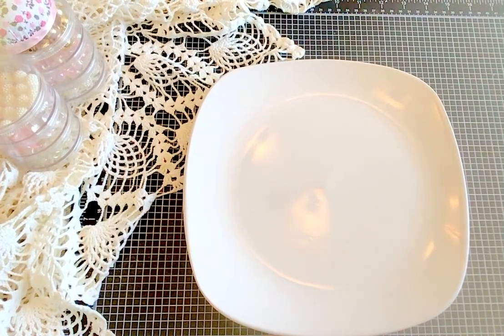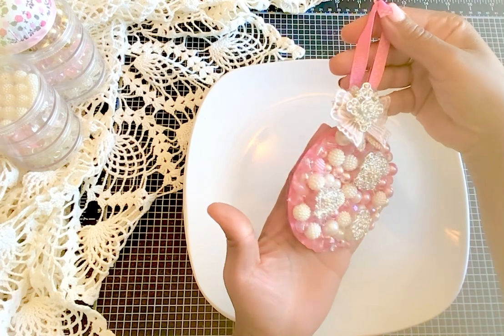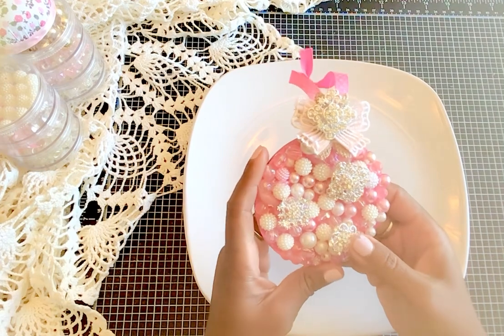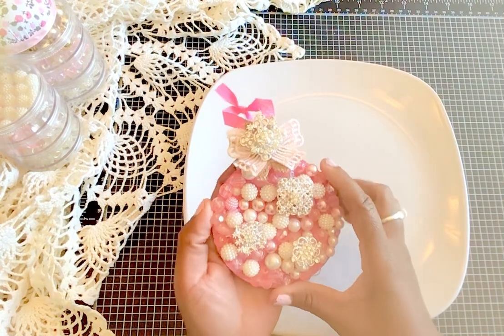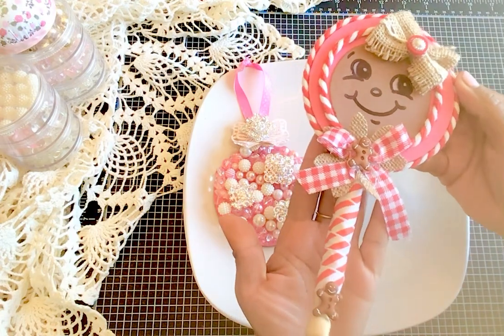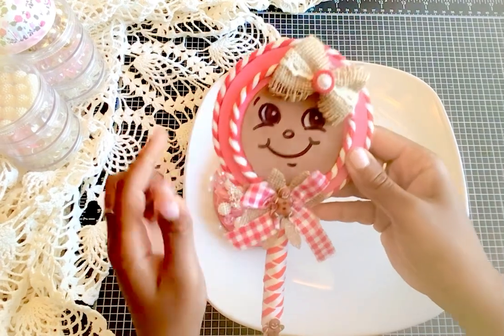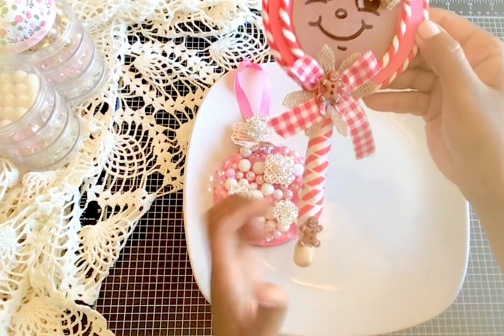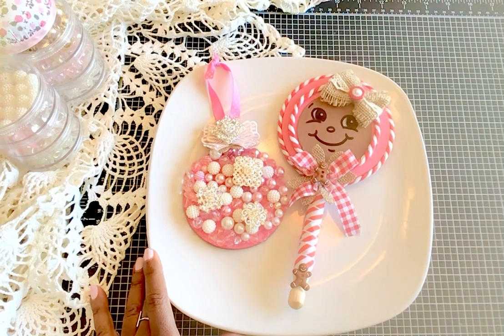GINGERBREAD ORNAMENTS and more| PART 1| COME SEE! 😮😍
I appreciate your kindness. I will link related videos below. Please feel free to check them out.